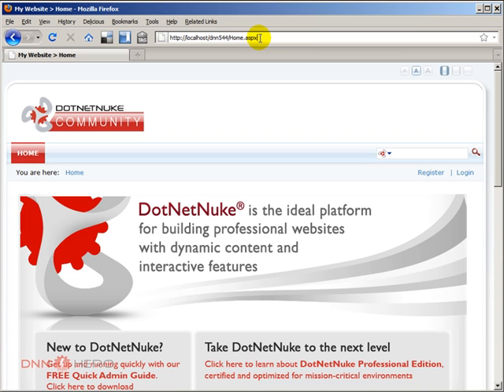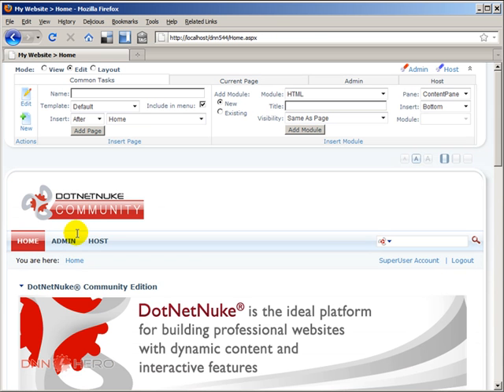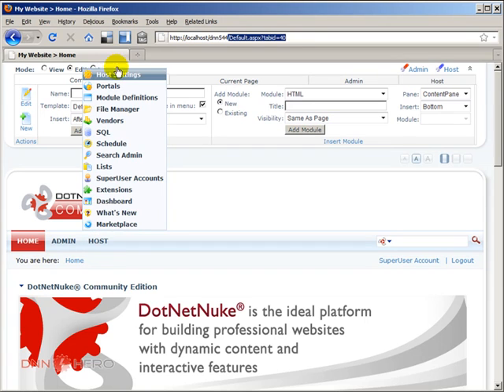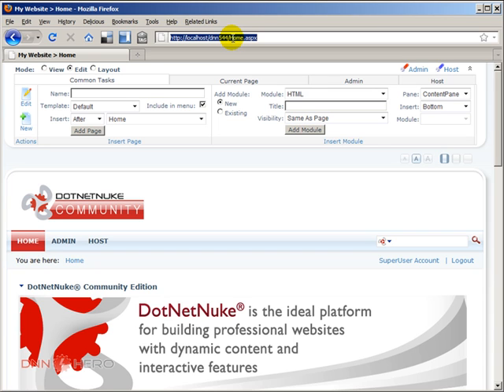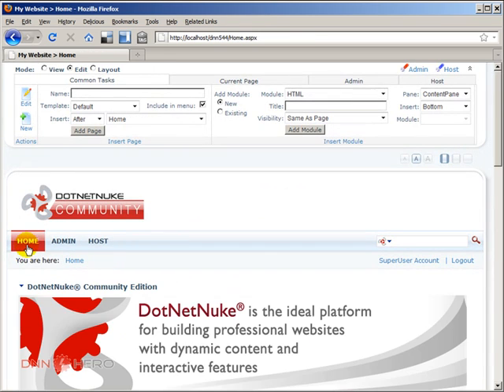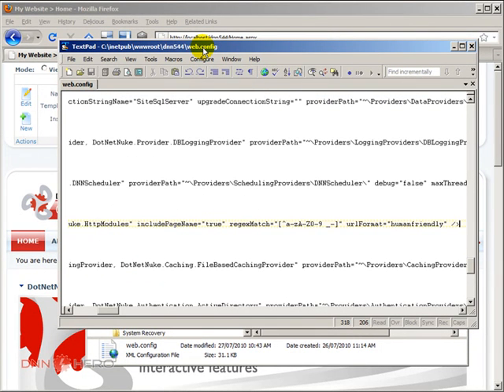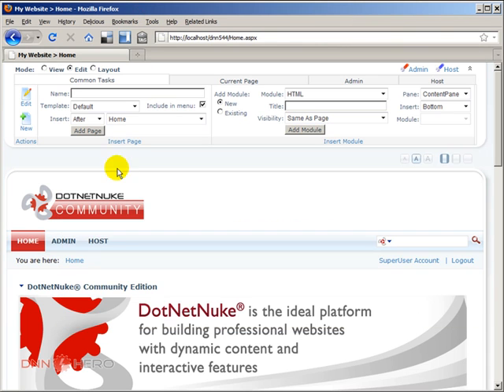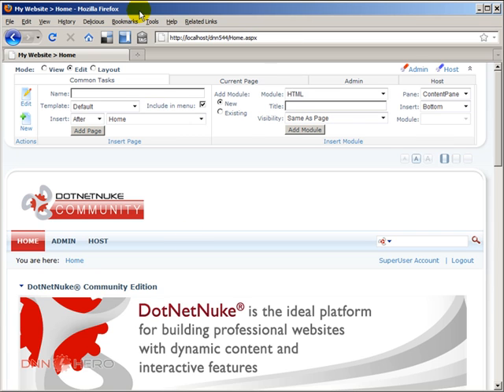DotNetNuke Tutorial, SEO Friendly URLs - Video #95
- This video will show how to setup SEO Friendly URLs in DotNetNuke.